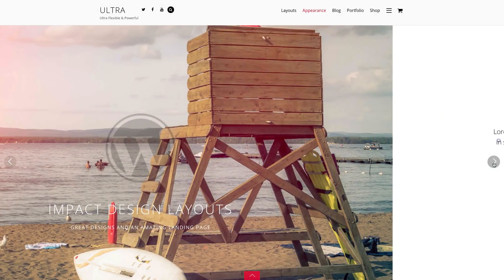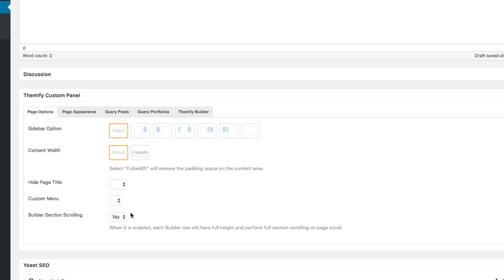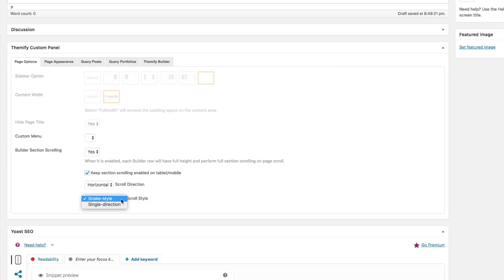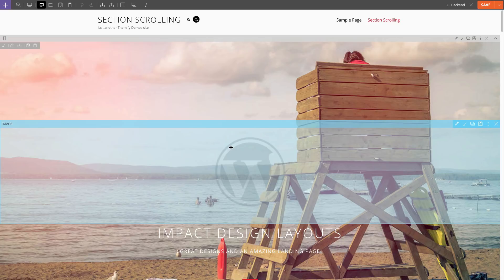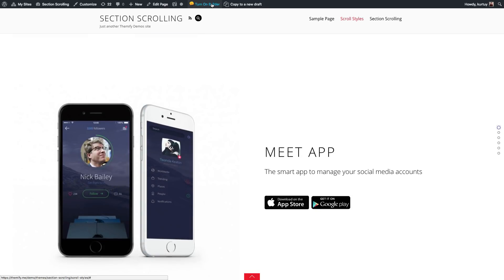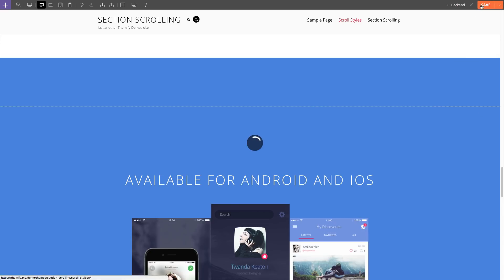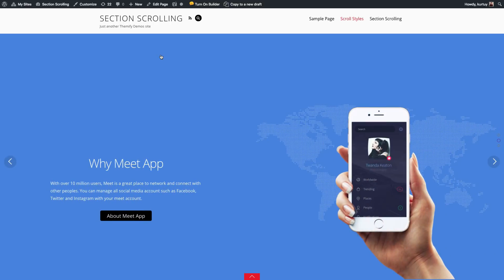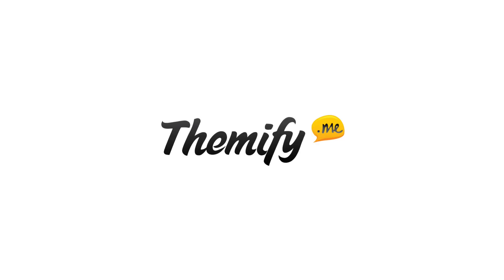Tutorial: Horizontal Section Scrolling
To all our Ultra and Fullpane fans, we have good news! We've added a brand new feature to both themes – horizontal scrolling! As one of the most commonly requested features, you can now scroll horizontally with the section scrolling feature.